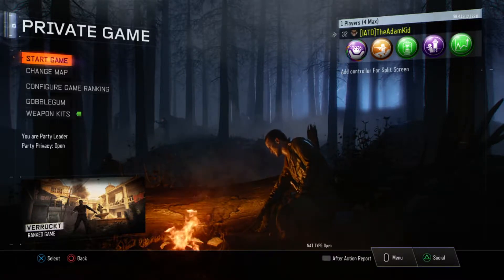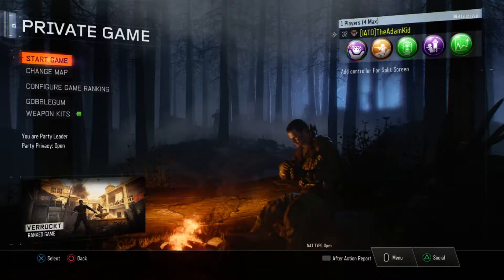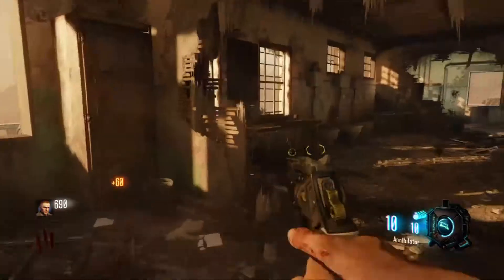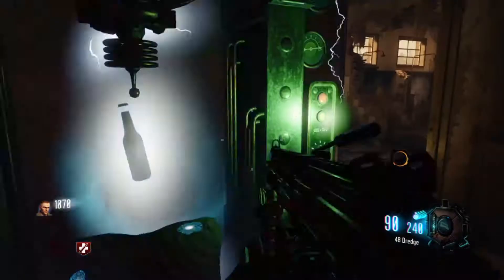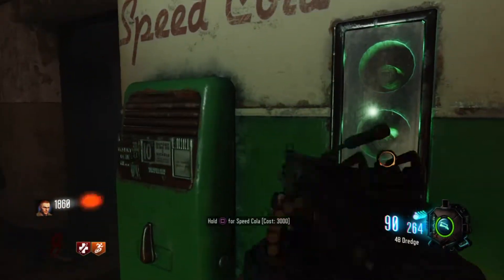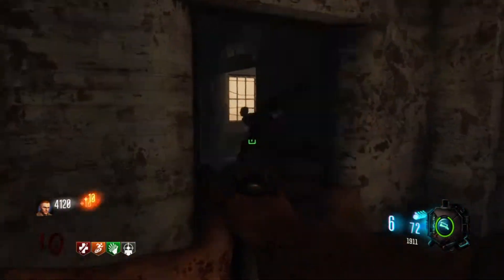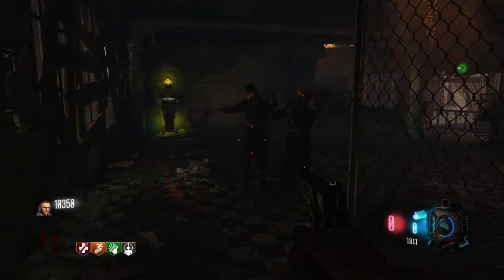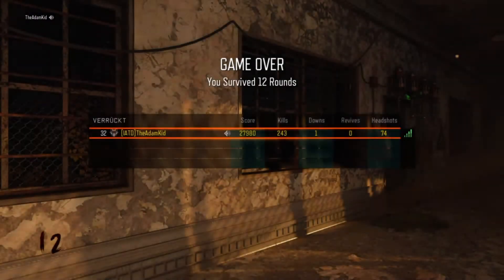No Max Ammo? - Verruckt 2 Box Challenge (Black Ops 3 Zombies)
After the joys of Nacht, I play the second map in this 14 part series, Verruckt, where it's the bullets that cause some problems.

Intro/Outro song:
'Distant Tales' by Jay Man - OurMusicBox
In game song: